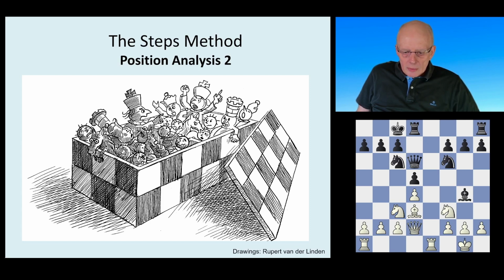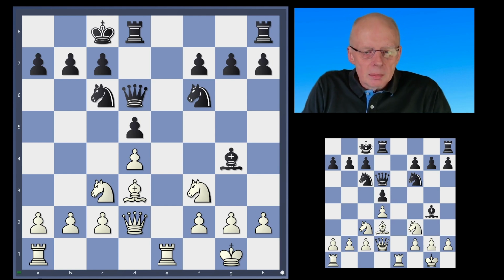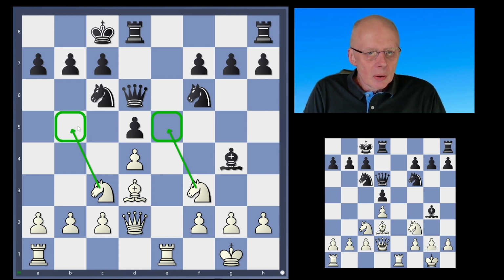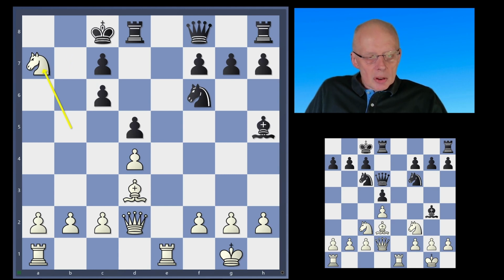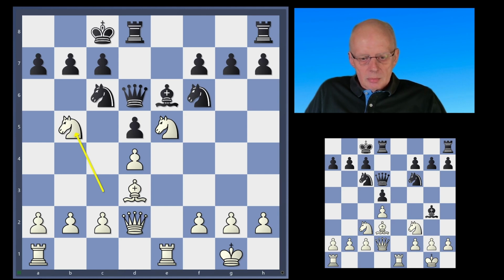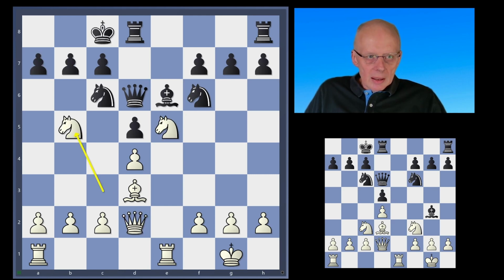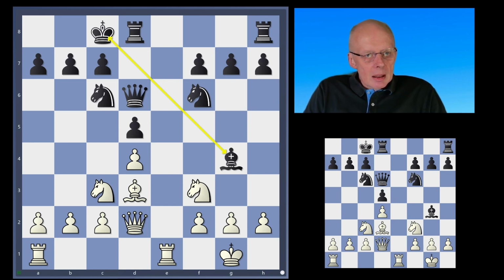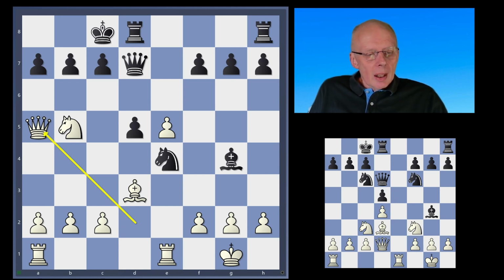Learn to analyze (1400-1900) with Master Han Schut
This video is part of the Steps Method Concepts series.
In this video, I use one analysis position to practice the Steps Method 'Search and Solving Strategy':

- Orientation
* What has changed in the position after my opponent's last move?
* What does my opponent want to do?
* Direct threats: tactical characteristics
* Positional: activity and vulnerability

- Calculation and Evaluation
* Establish goal
* Find moves that fit with the goal using the Steps Method mini-concepts
* Increase activity or exploit vulnerabilities

- Verify calculation
* How will the position change after I play my move?
* Did I consider my opponent's strongest reply?